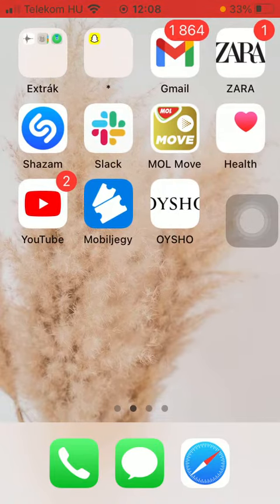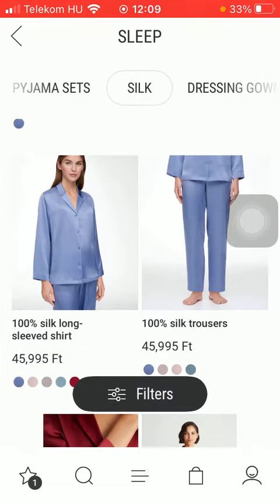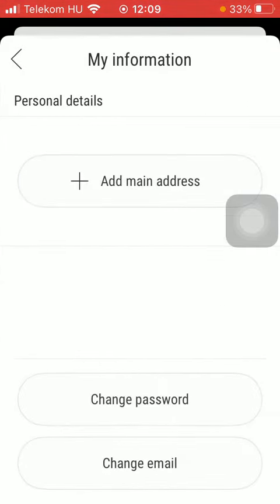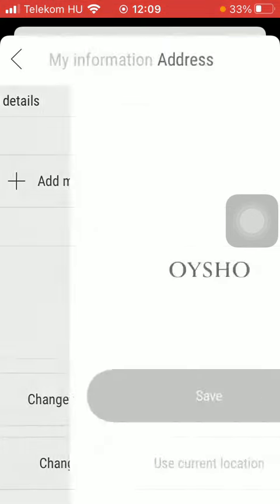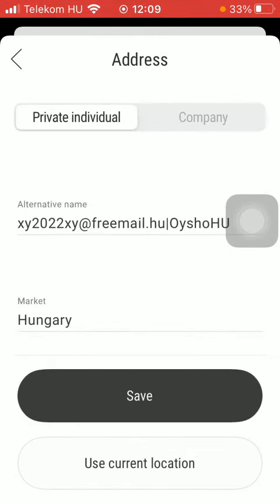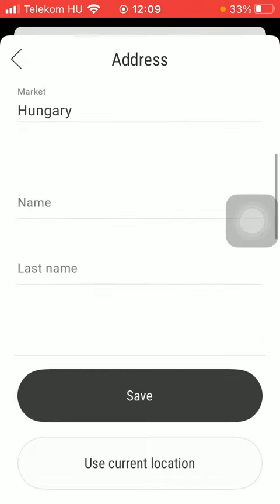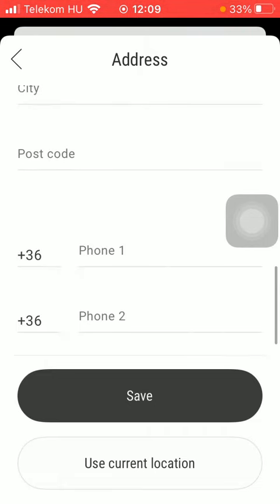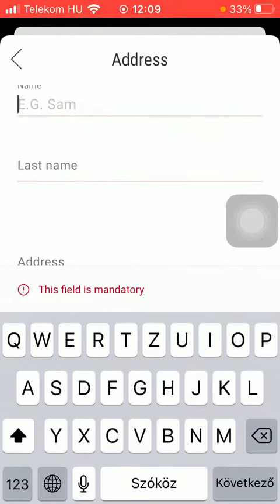How to add main address to profile on OYSHO?